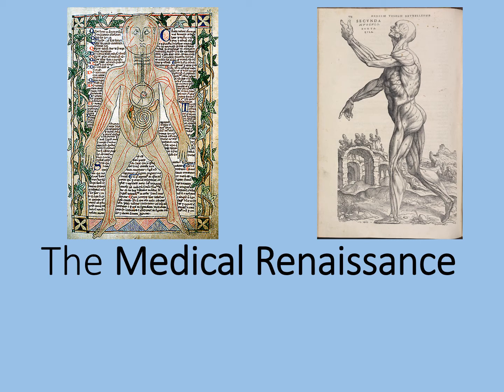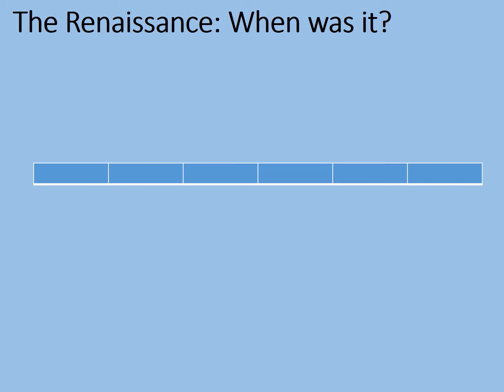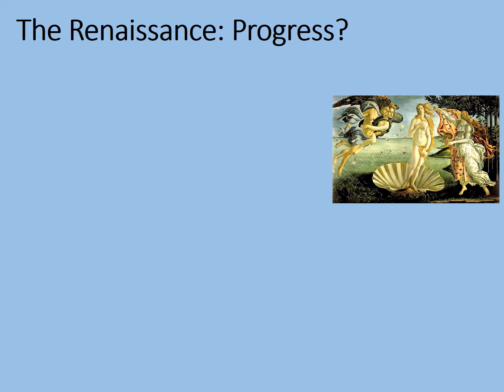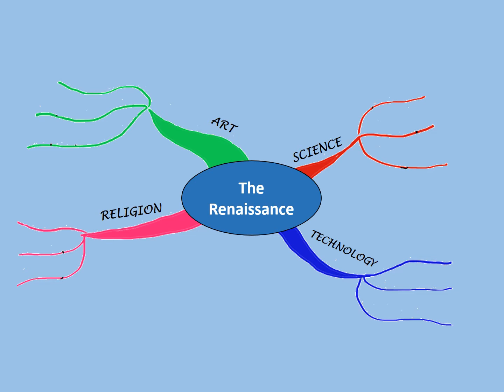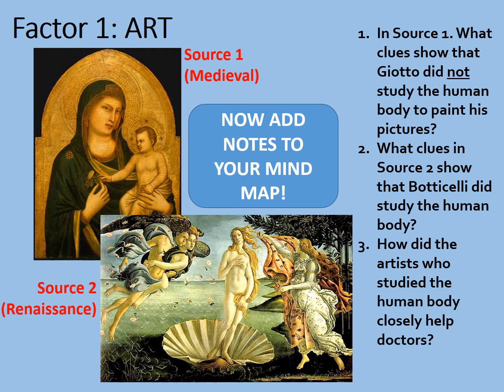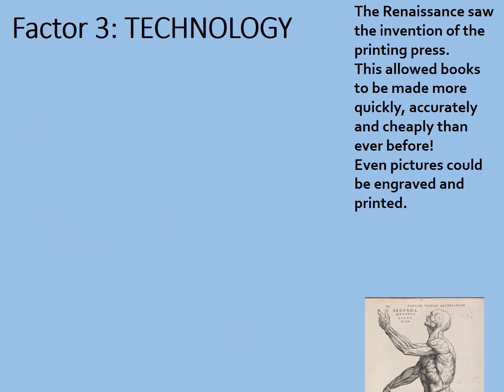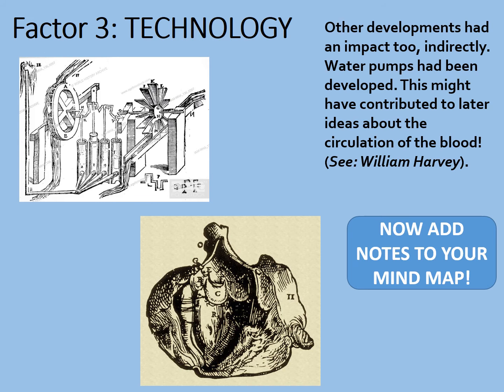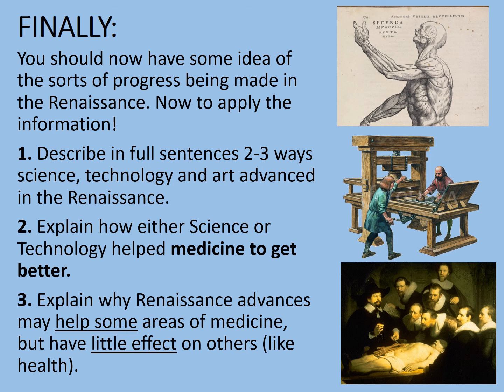GCSE History - Medicine: Introduction to the Renaissance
This online lesson provides an introduction and overview to the renaissance, looking at the impact of advances in art, science, technology and changing religious attitudes. This is considered particularly with respect to medical developments.

This online lesson is intended to support the Edexcel Medicine Through Time GCSE Specification, but it will support other exam boards too. Depending on the depth with with the tasks are completed it should last around 1 hour.

Links:
1. Renaissance revision summary: